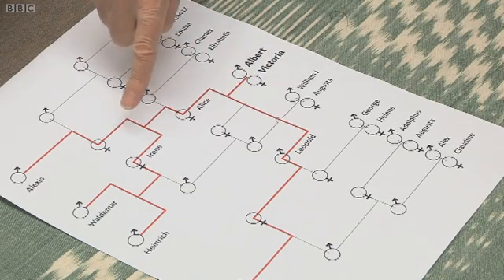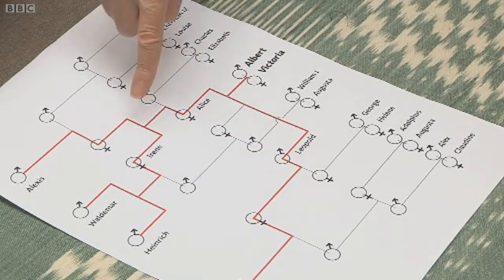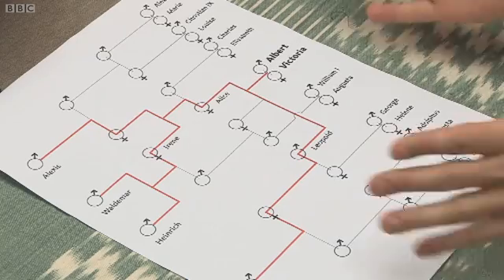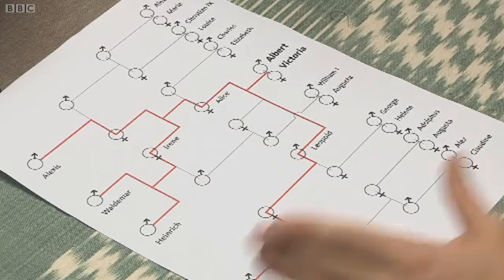Richard Dawkins and Dr Yan Wong on genetic ancestry - Bang Goes the Theory - BBC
Bang Goes the Theory's Liz Bonnin recently used mitochondrial DNA to trace her ancestry right back to the earliest humans. It's a subject co-presenter Dr Yan Wong knows plenty about, and a great excuse for him to meet up with his old tutor Prof Richard Dawkins. The pair collaborated on a book, The Ancestor's Tale, and here they chat about one of its main themes: how lineages of different genes can reveal surprisingly different histories.